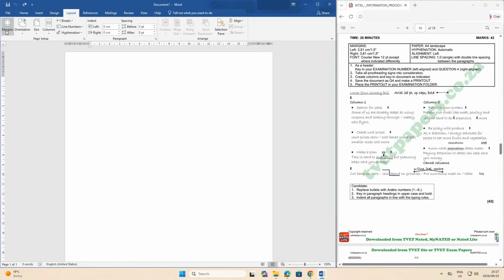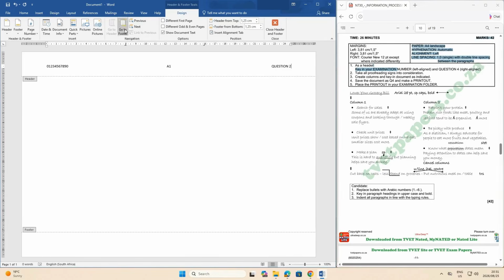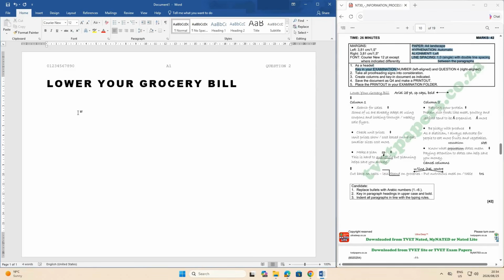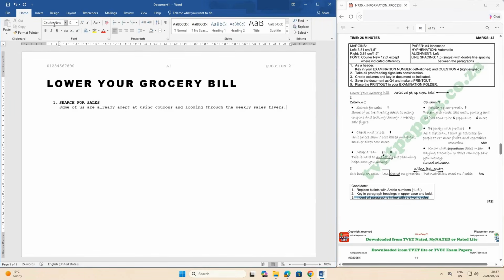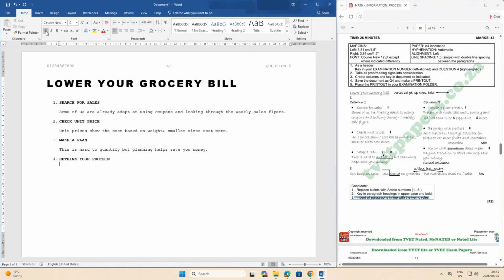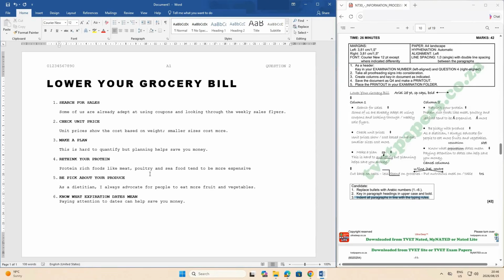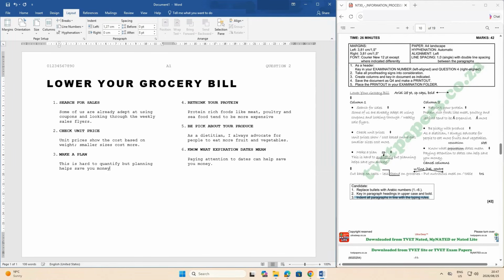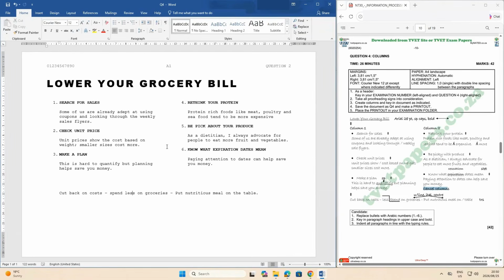N4 Information Processing Columns May 2026 Question Paper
Explore the essentials of document formatting with our latest tutorial! In this video, we cover practical tips for setting margins, using different fonts, and aligning text effectively. Whether you're preparing an exam or working on a professional document, these skills will help you create polished and professional-looking papers. Follow along as we demonstrate each step clearly, ensuring you can easily apply these techniques in your own work.